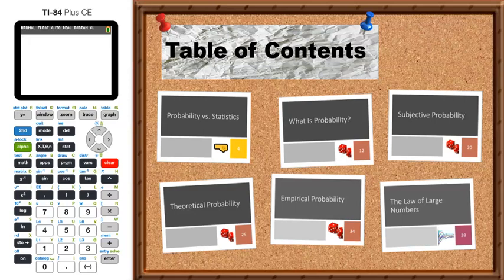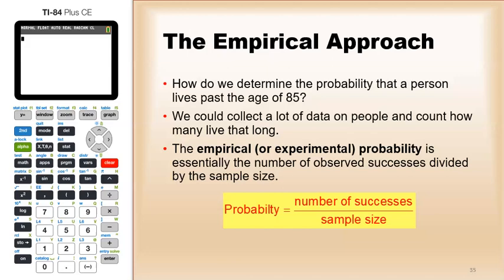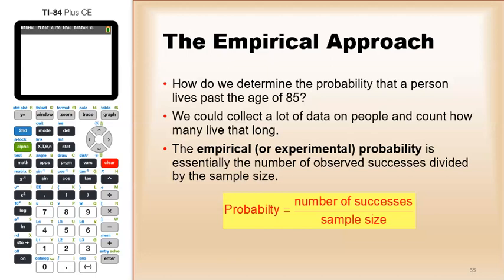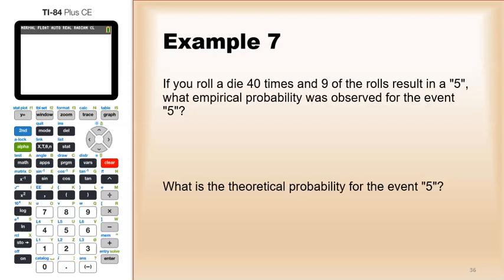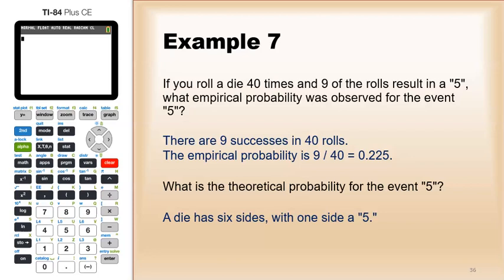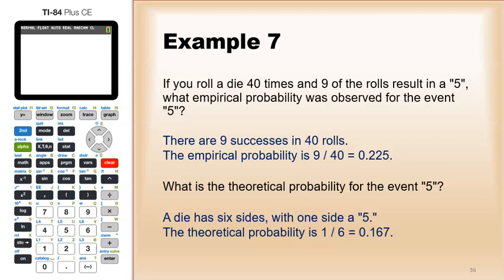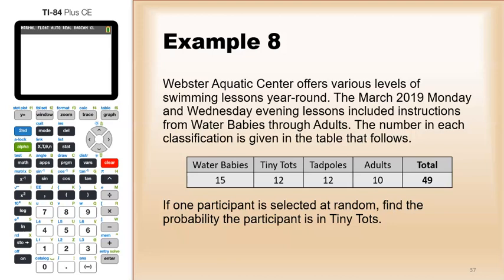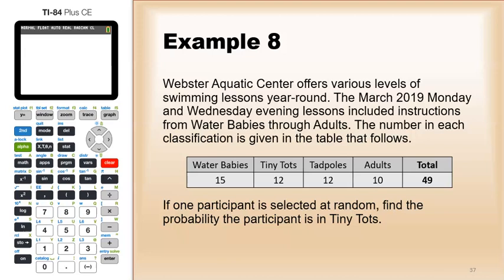12 6 Empirical Probability